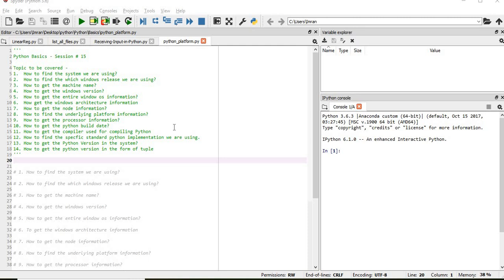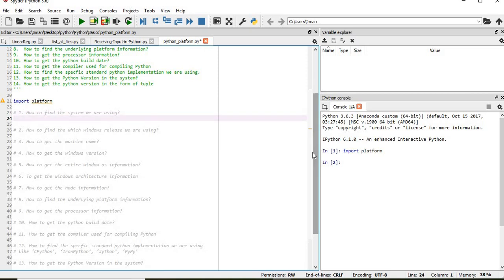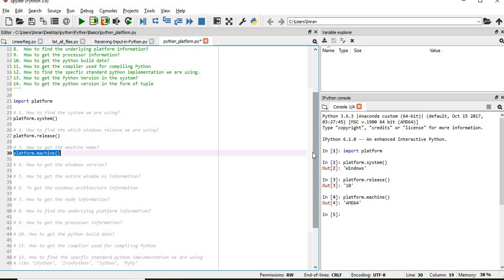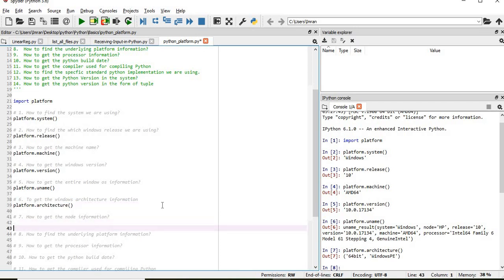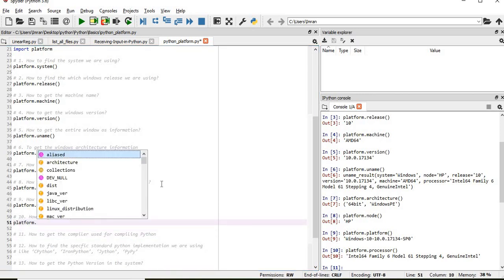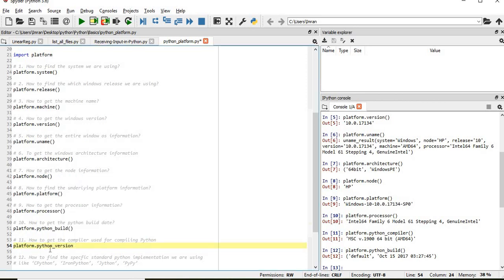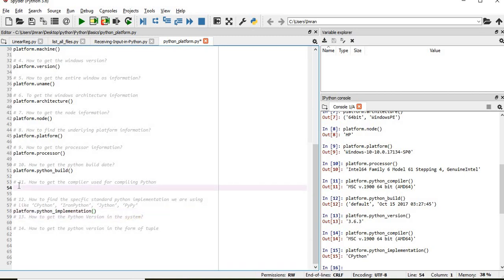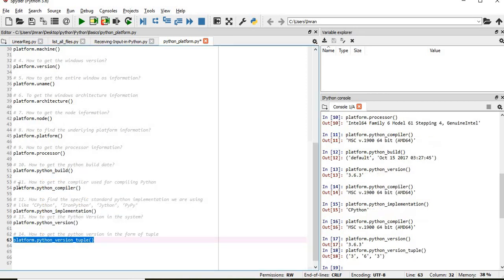Python 3 Basics # 15 | Python platform package | platform package to get system information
Python Basics - Session # 15

1.  How to find the system we are using?
2.  How to find the which windows release we are using?
3.  How to get the machine name?
4.  How to get the windows version?
5.  How to get the entire window os information?
6.  How get the windows architecture information
7.  How to get the node information?
8.  How to find the underlying platform information?
9.  How to get the processor information?
10. How to get the python build date?
11. How to get the compiler used for compiling Python
12. How to find the specfic standard python implementation we are using.
13. How to get the Python Version in the system?
14. How to get the python version in the form of tuple

import platform

1. How to find the system we are using?
platform.system()

2. How to find the which windows release we are using?
platform.release()

3. How to get the machine name?
platform.machine()

4. How to get the windows version?
platform.version()

5. How to get the entire window os information?
platform.uname()

6. To get the windows architecture information
platform.architecture()

7. How to get the node information?
platform.node()

8. How to find the underlying platform information?
platform.platform()

9. How to get the processor information?
platform.processor()

10. How to get the python build date?
platform.python_build()

11. How to get the compiler used for compiling Python
platform.python_compiler()

12. How to find the specfic standard python implementation we are using
like ‘CPython’, ‘IronPython’, ‘Jython’, ‘PyPy’
platform.python_implementation()

13. How to get the Python Version in the system?
platform.python_version()

14. How to get the python version in the form of tuple
platform.python_version_tuple()